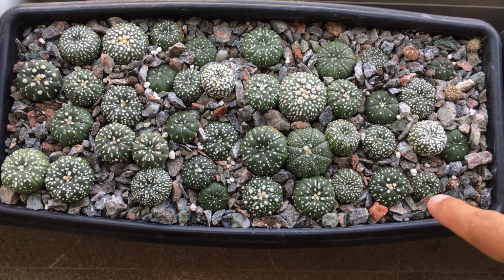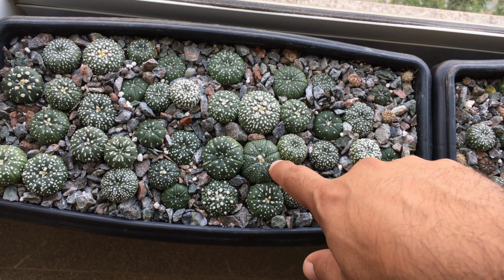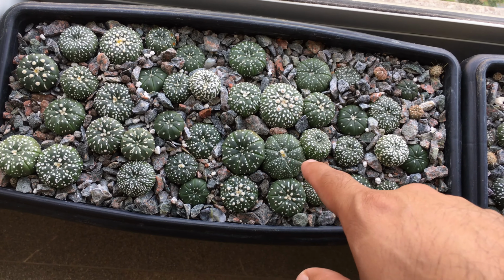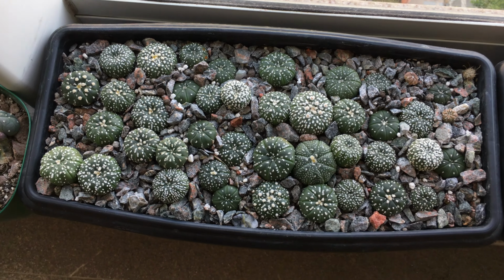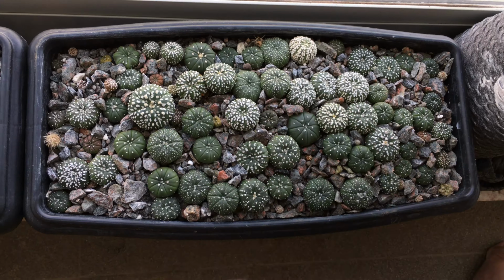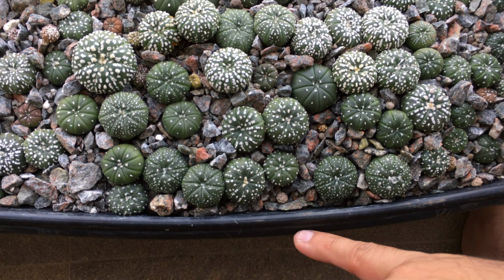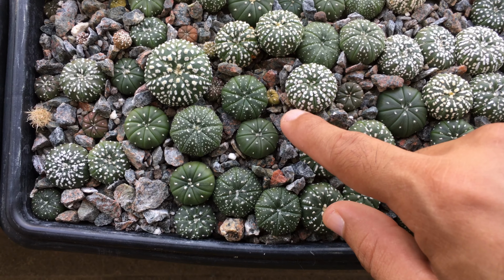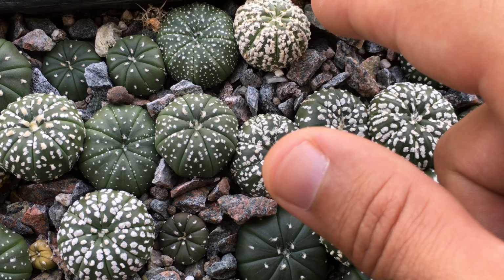1 Year Update on Trimmed VS Untrimmed Roots. Astrophytum experiment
Its been a year since I trimmed the roots on these astrophytum asterias super kabuto seedlings and setup an experiment to see if there was any noticeable difference or benefit vs not trimming the roots. In my cultivation style there is no benefit to not trimming vs trimming as far as growth or survival rate. The only real benefit that I noticed was the ease of repotting in my gravel soil with trimmed roots since these roots are not taproot like it makes it difficult to repot for me.

TIMESTAMPS
6:09 Português